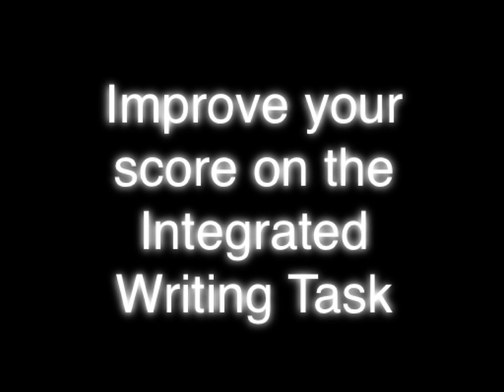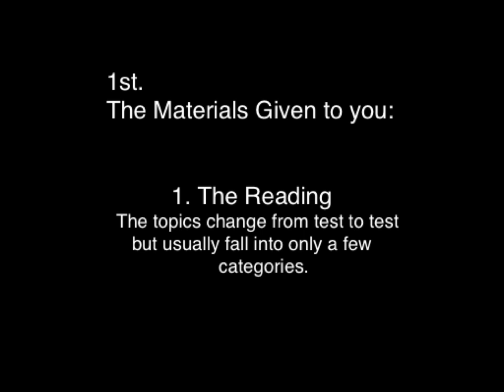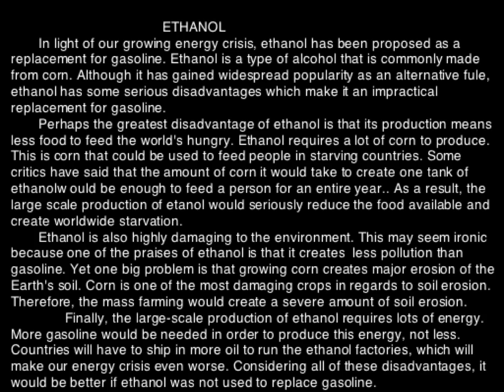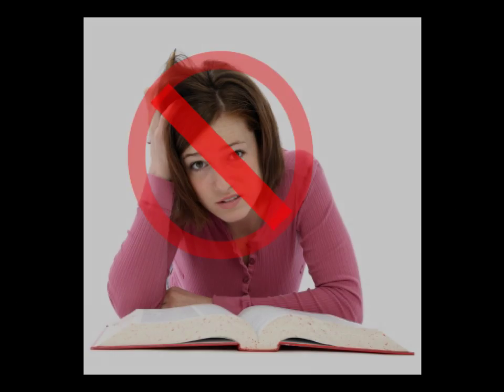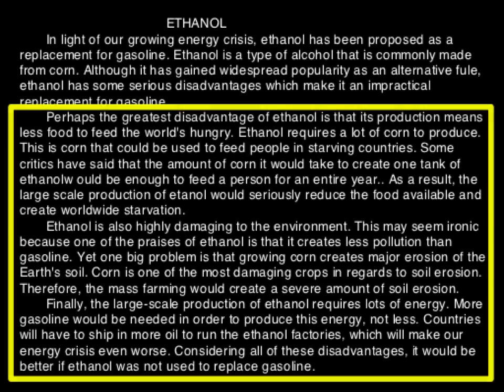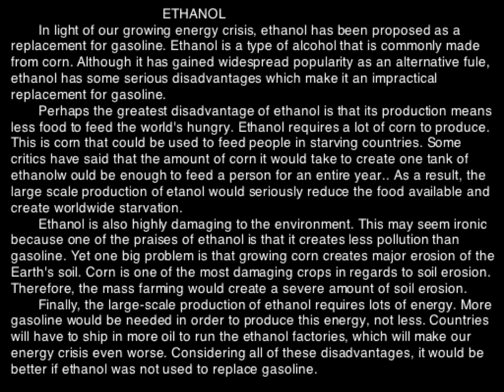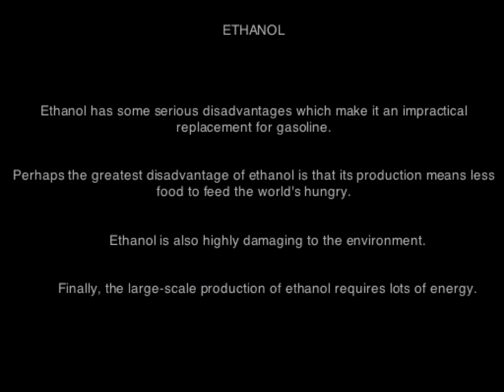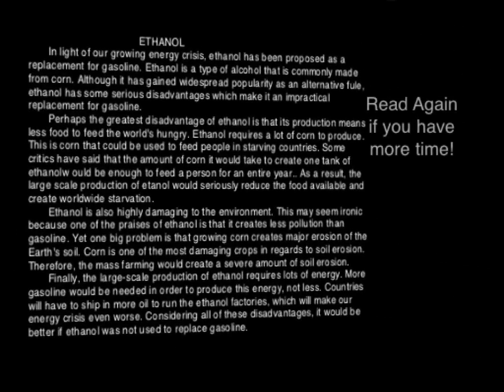TOEFL Integrated Writing Video 1 Intro and Reading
Introduction to the TOEFL Integrated Writing task and explanation of the TOEFL reading given to you for the TOEFL integrated writing task.